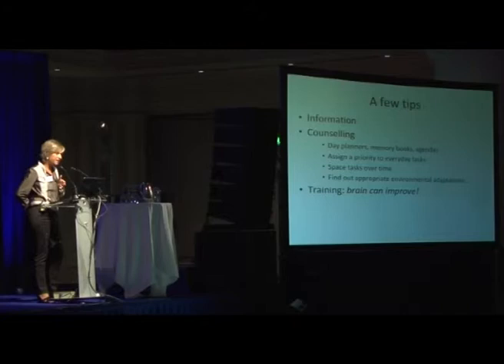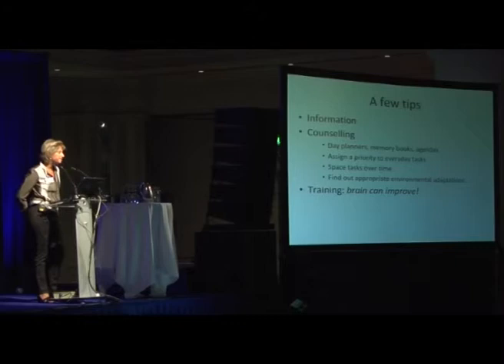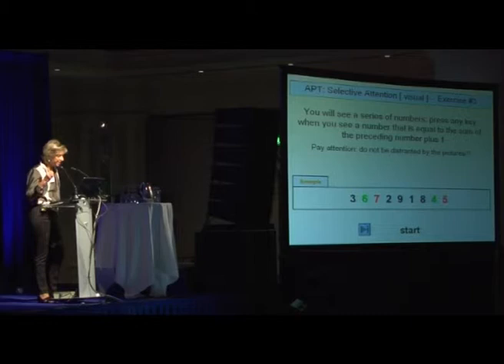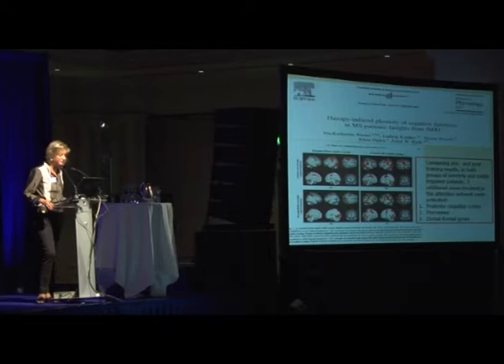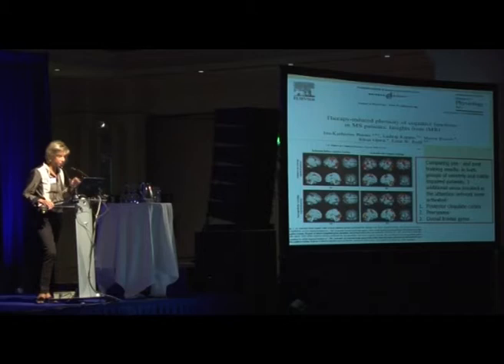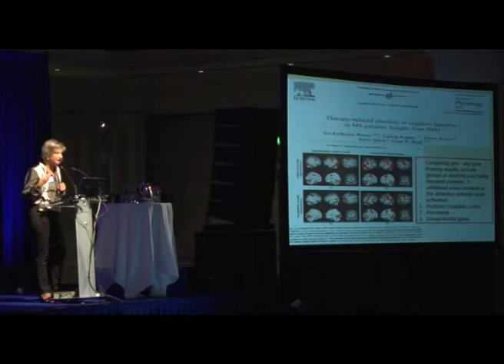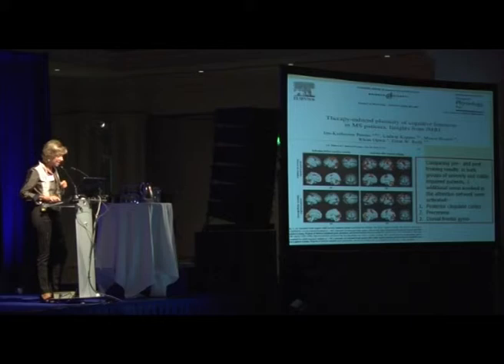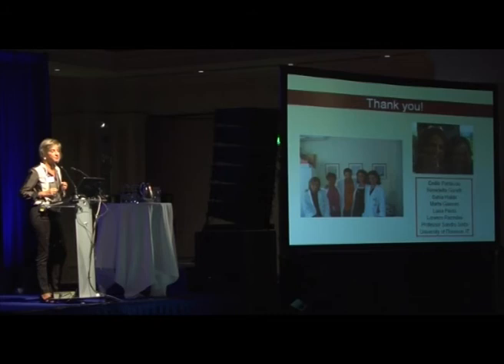Cognitive and MS Part 3 - Professor Maria - Pia Amato